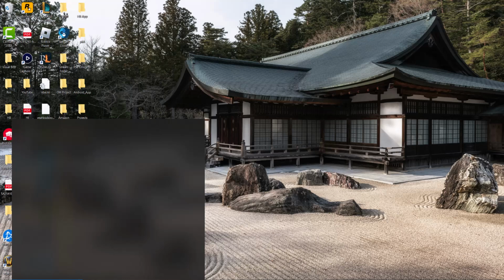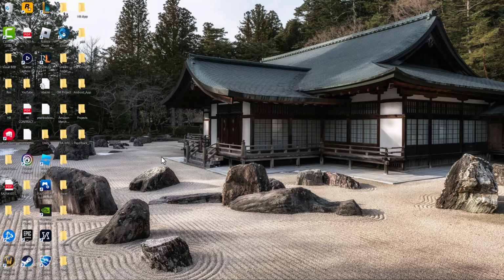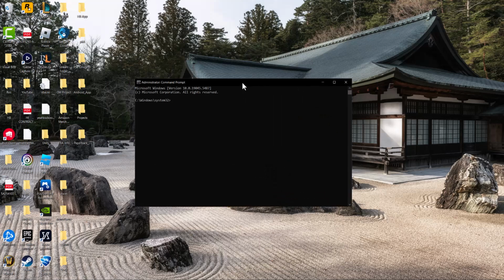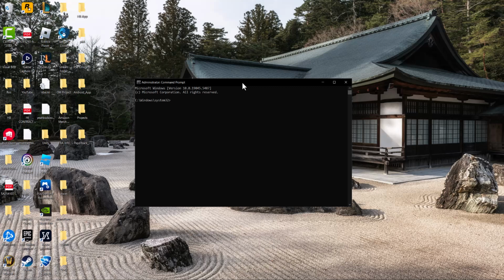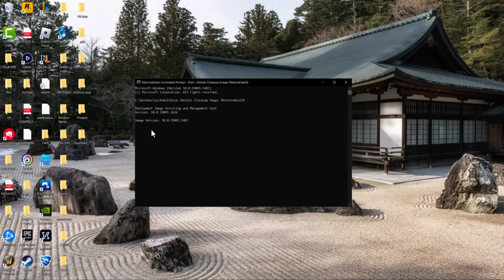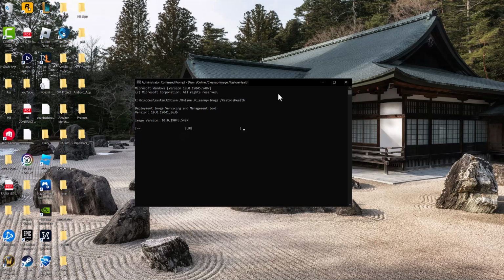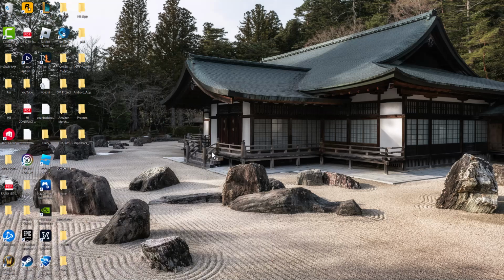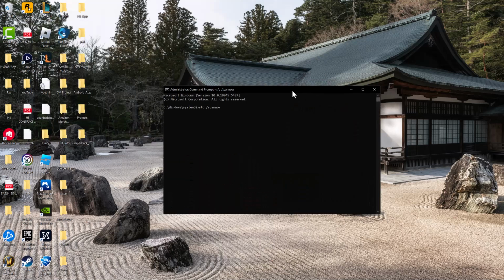How To Fix “The Exception Breakpoint Has Been Reached” Error On Windows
In This Video, I Will Show How To Fix “The Exception Breakpoint Has Been Reached” Error On Windows